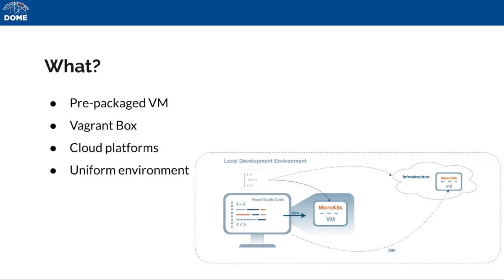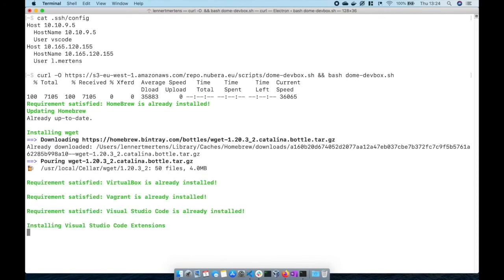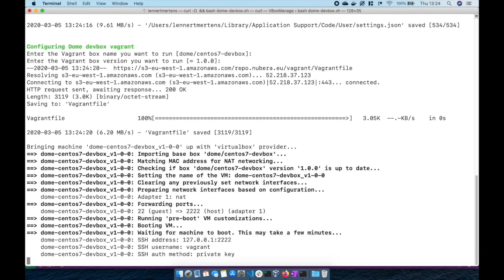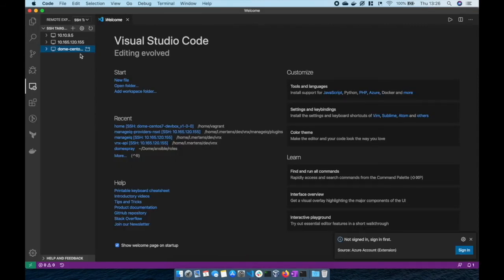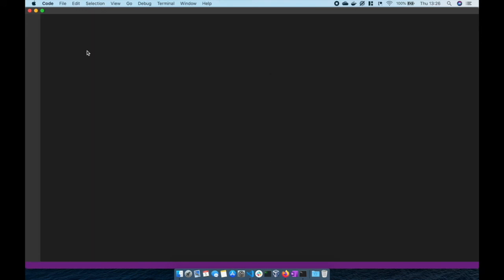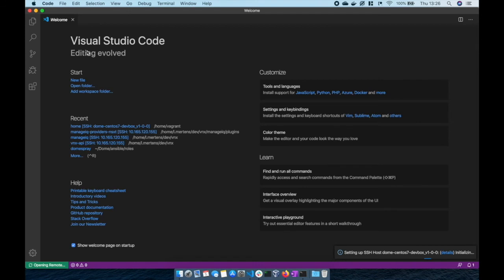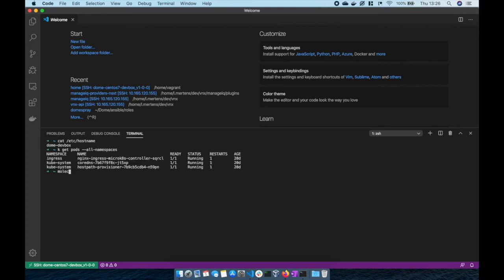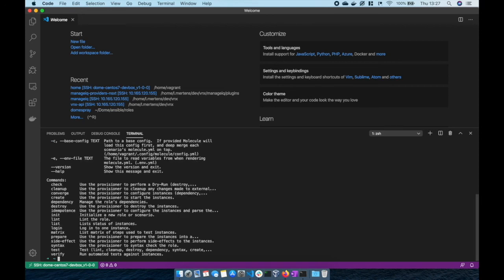Local Development Environment Demo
With Dome we want to automate as much as possible, even setup and maintaining your local development environment. No more hours of setup and configuring your development machine or going through dependency hell. And if you break it, it's super easy to spin up a new one! And yes, we drink our own champagne. Everything in Dome is developed and tested on the local development environment.